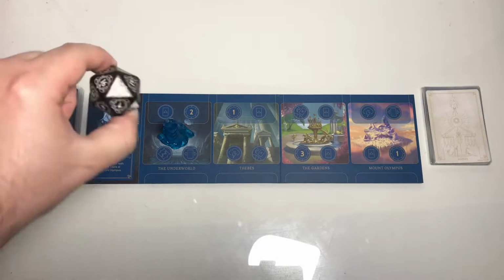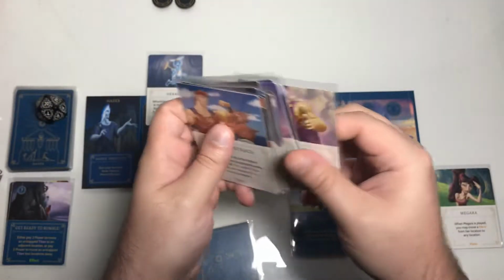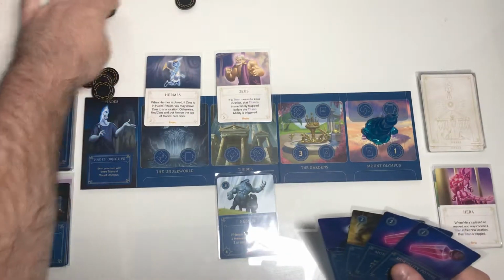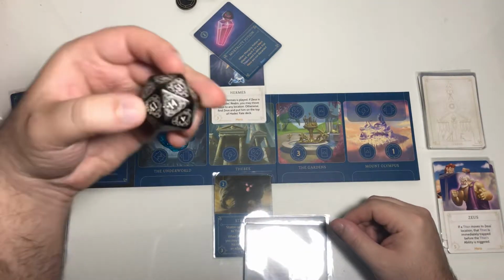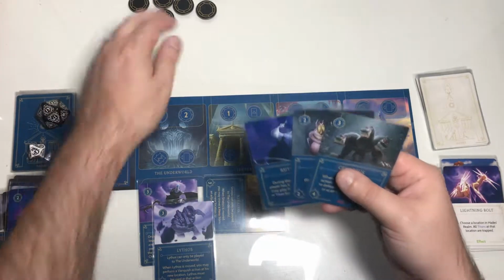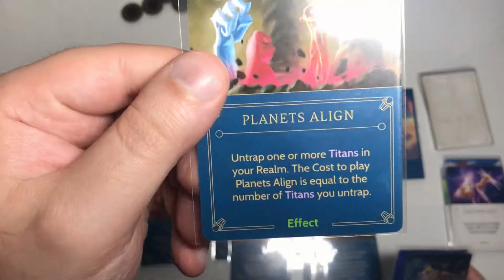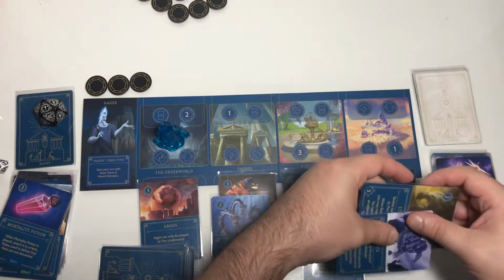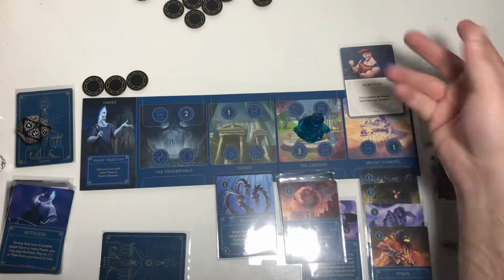Hades Solo •• Villainous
Hades Solo Villainous Wicked to the Core Playthrough Boardgame Card Game